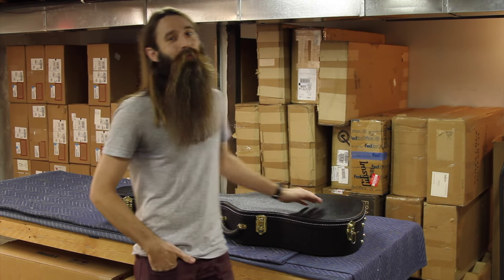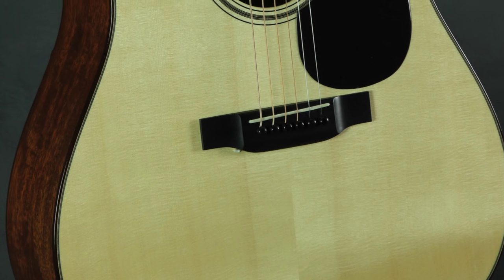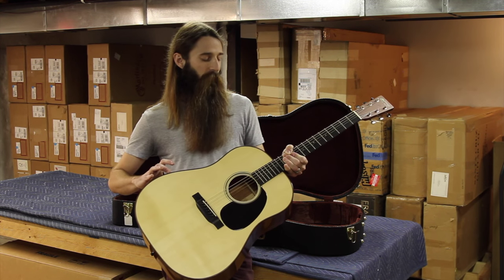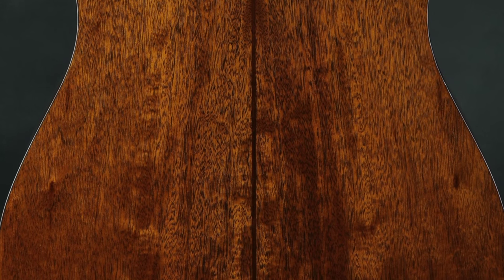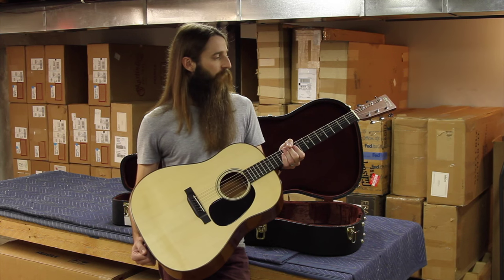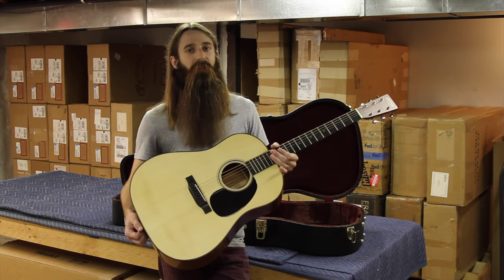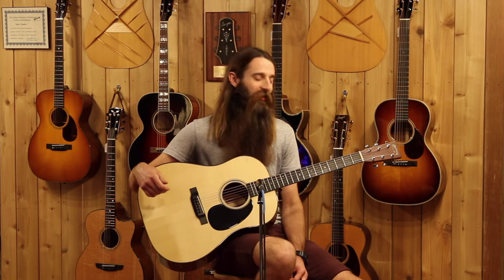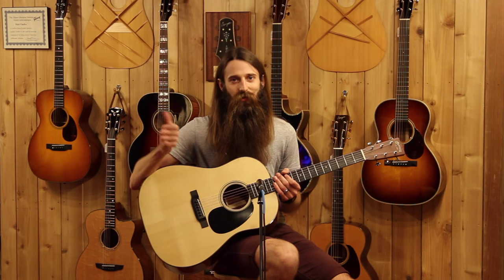Used Martin Custom Shop Slope Shoulder Dread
Used Acoustic Guitar Demo at Eddie's Guitars in St. Louis, MO.
We've seen some pretty inspired Custom builds from Martin's Custom Shop in the past, but this one is quite different from anything we've seen. This Slope D with totally choice tone woods and appointments was clearly spec'd and built with love. A great interpretation of a more Gibson style instrument, Martin brings its flavor and soul into the mix. Very lightly played and in wonderful condition, you can check out full specs and photo set at